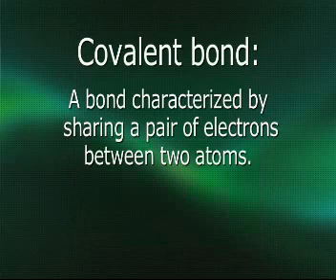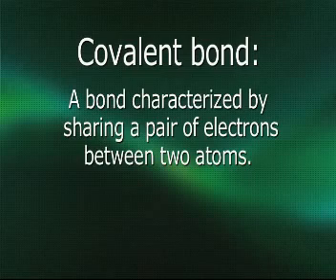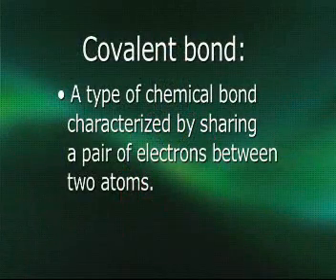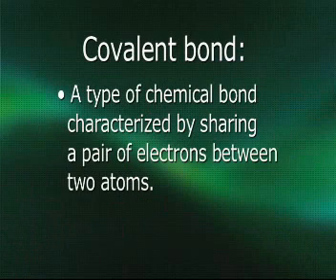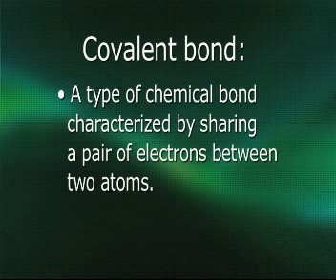Ethiopia | GD 11 biology -Unit 2-Lesson 11| carbohydrates disaccharide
Ethiopia | GD 11 biology -Unit 2-Lesson 11| carbohydrates disaccharideThis is the official YouTube channel for Ethiopian educational Television